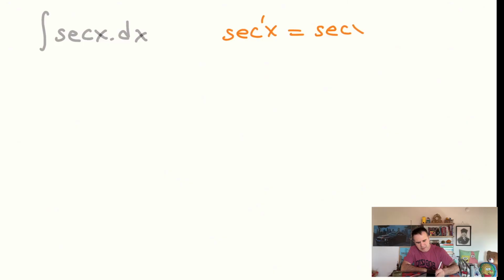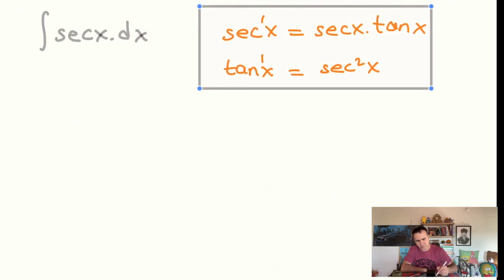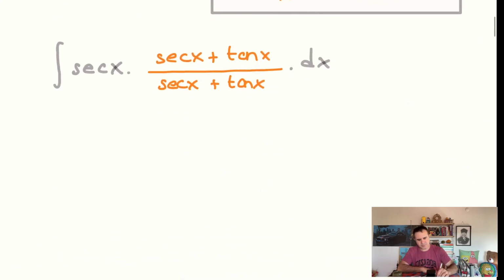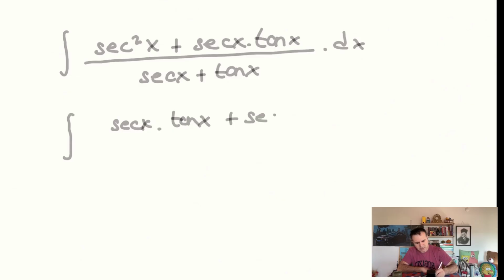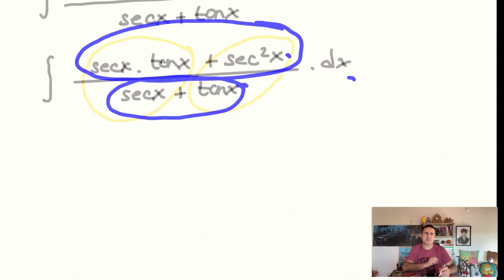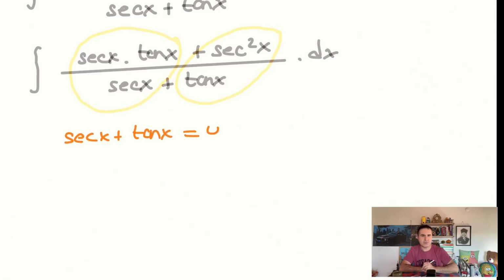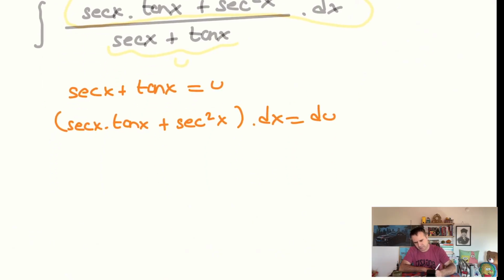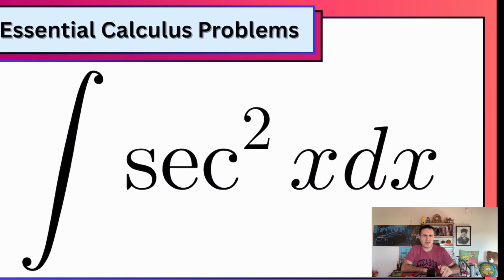🎯 How to Integrate Sec(x) — Step by Step ∫sec(x) dx | North Campus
🎯 How to Integrate Sec(x) — Step by Step ∫sec(x) dx
In this video, you will learn a step-by-step method to solve the integral ∫sec(x) dx. We will show the elegant strategy that transforms sec(x) into a form suitable for substitution, making the integration process clear and intuitive.
How to rewrite sec(x) as sec(x)(tan(x) + sec(x))/(tan(x) + sec(x)) for easy integration
Using substitution with u = tan(x) + sec(x)
Step-by-step solution leading to ln|sec(x) + tan(x)| + C
Common mistakes to avoid when integrating sec(x)